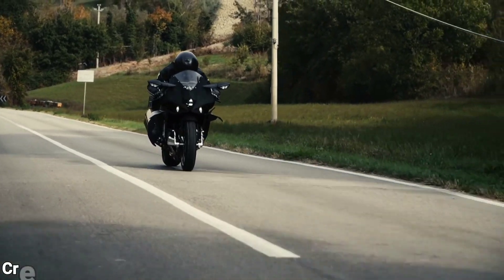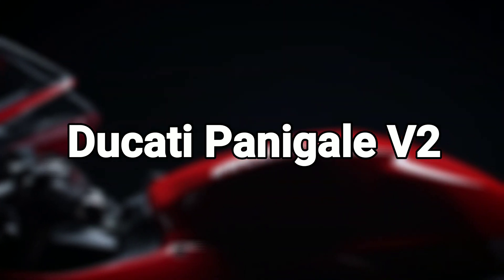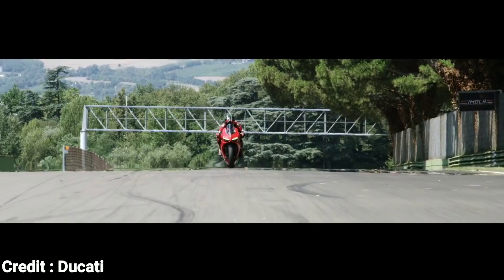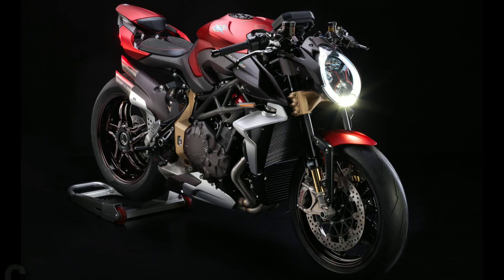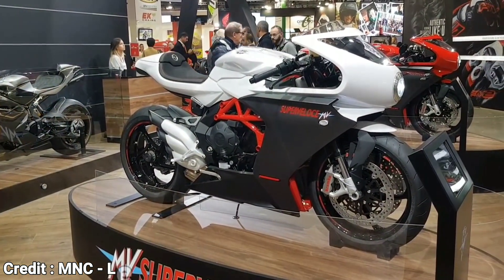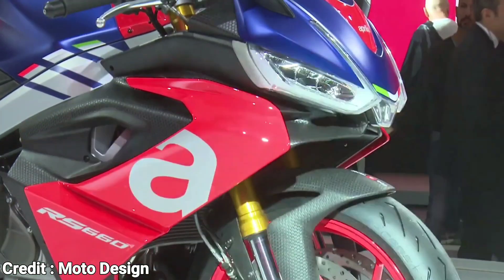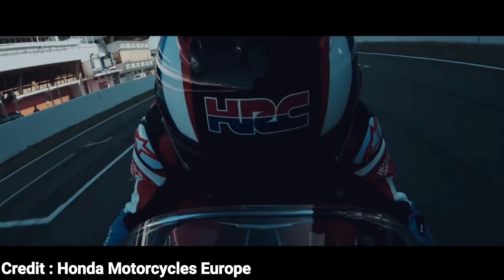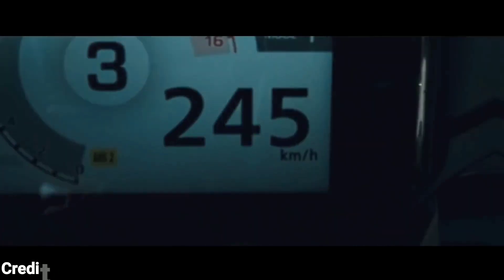5 Highly Anticipated Superbikes For 2020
Let's check out some of the highly anticipated superbikes for 2020.